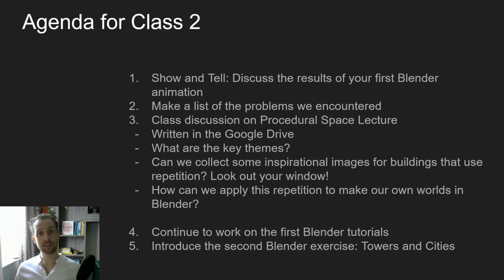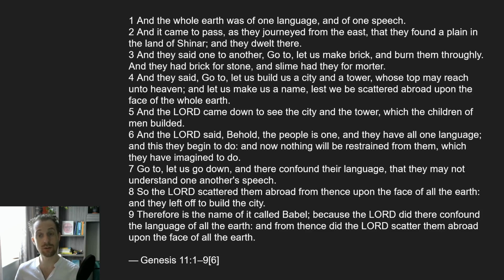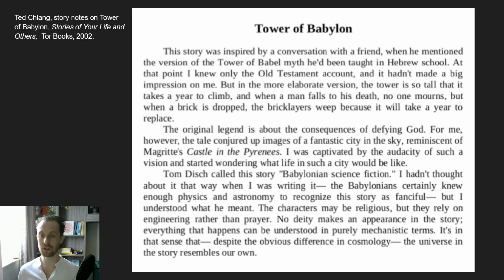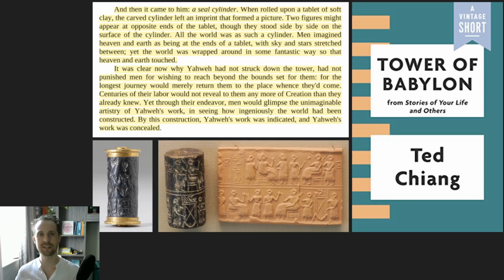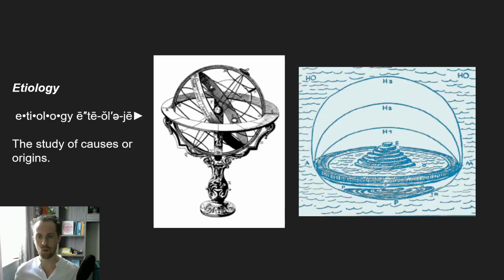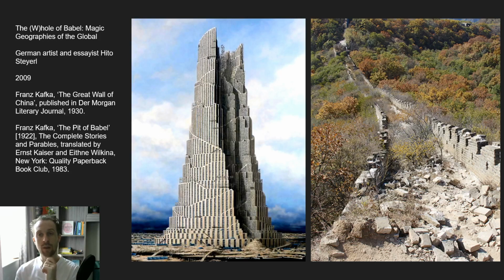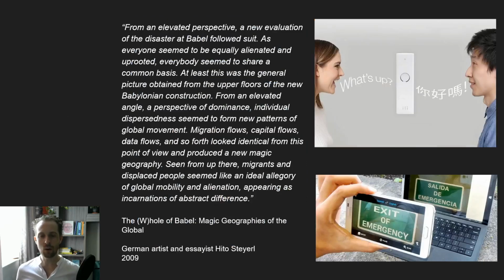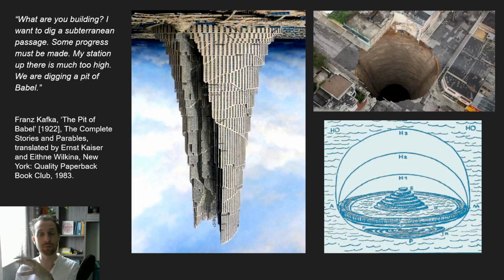Fictional and Procedural Space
This lecture is based around science fiction author Ted Chiang's short story Tower of Babylon. It discusses how architecture and technology can be thought of in a spatial manner, and how they can function as complex storytelling tools. We will also link these ideas of repetitive and procedural spaces to our next Blender exercise.